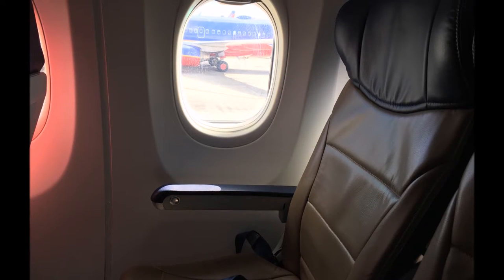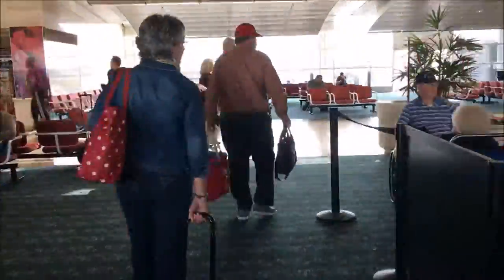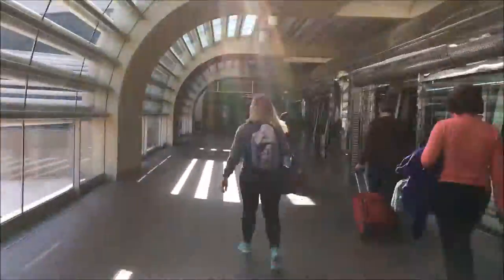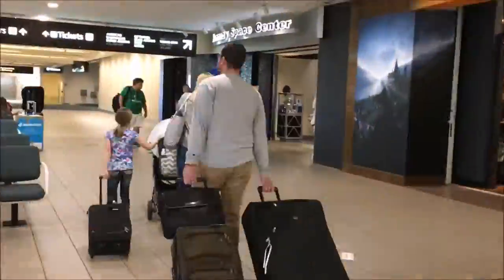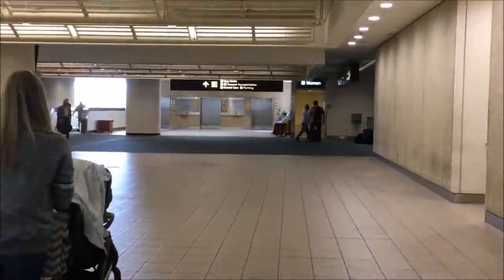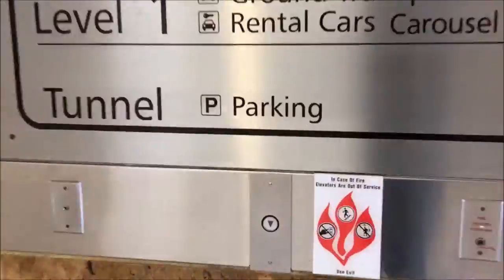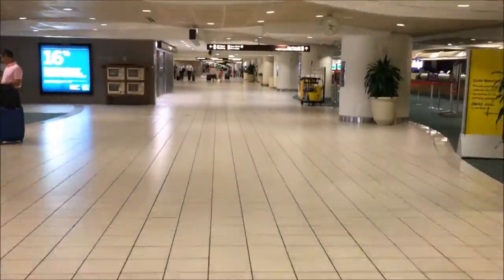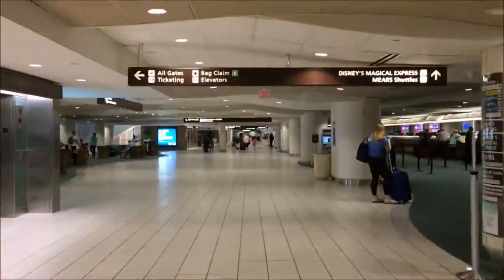Disney's Magical Express Walk-Through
The Magical express is so convenient and easy to use. In this video I give you a full walk through of how to get there from your airplane seat!

Don't forget the Magical Express in included for those who stay "On property" at a Disney resort.

If you have a question that you would like me to answer please leave it in the comments.